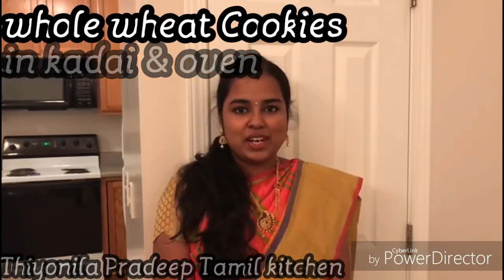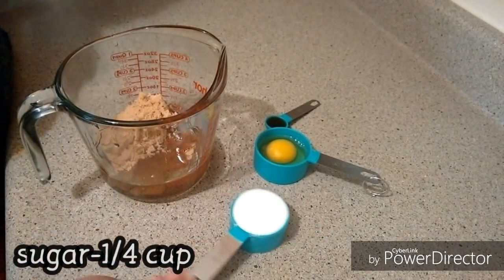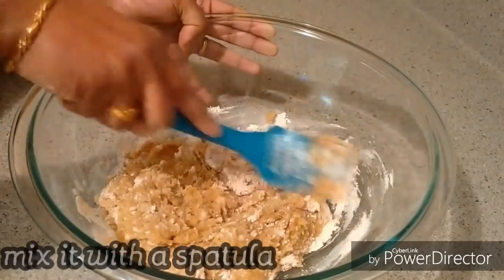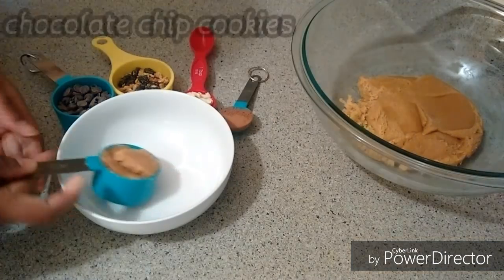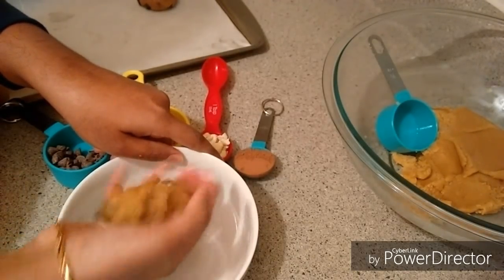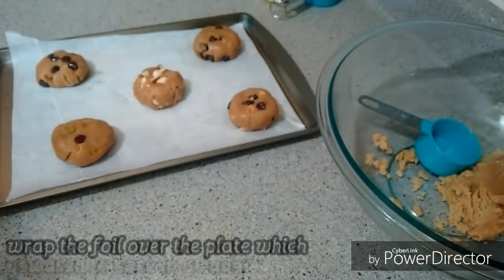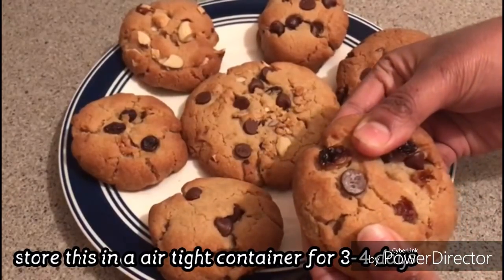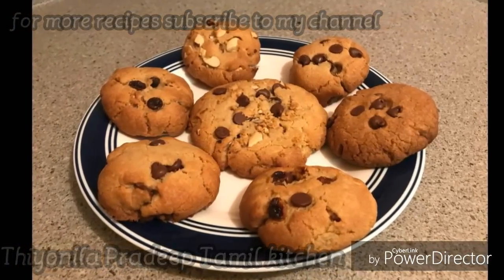3 different whole wheat cookies with&without oven in tamil | Whole wheat cookies in pan or kadai